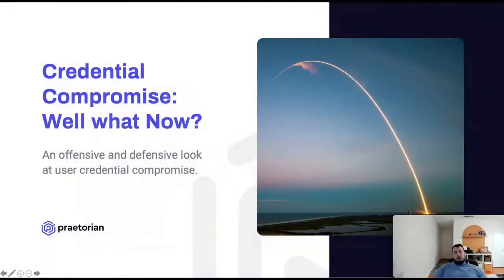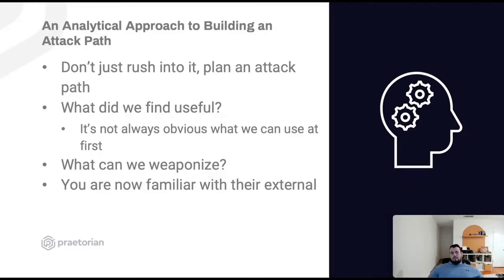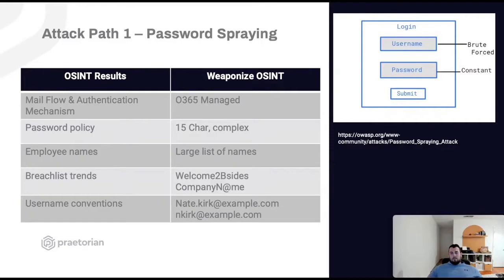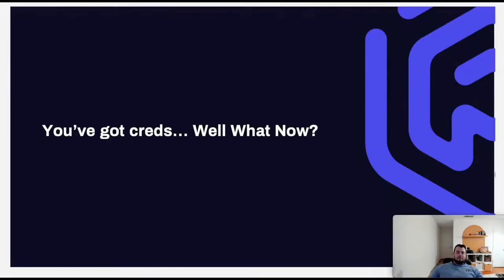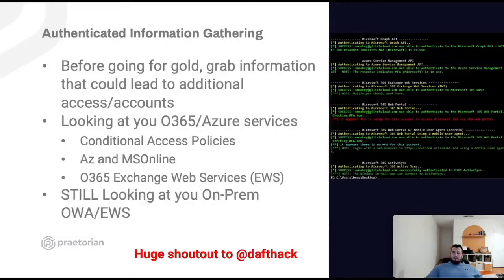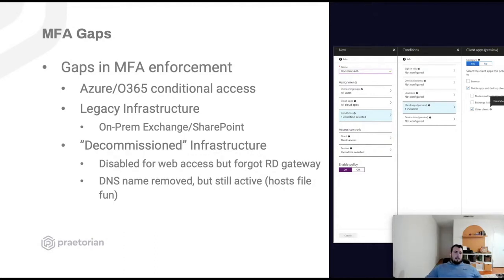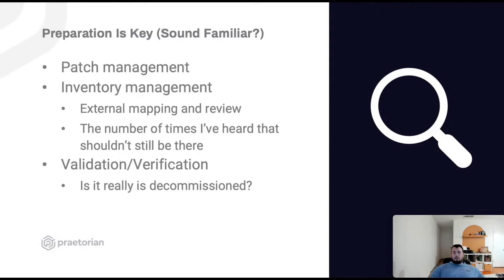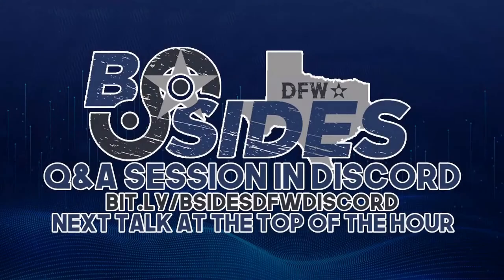Credential Compromise: Well what Now?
BSidesDFW 2021 Track 2 Session 5 - 06 Nov 2021

An offensive and defensive look at user credential compromise. What an adversary hopes for and a defender prepares for.

Nate ia a former sysadmin and Blue Teamer who turned to the Red Team "Dark Side". Nate currently leads a Red Team and lives in Dallas, Tx. When not identifying new attack paths, Nate can be seen having a beer in his garage or trotting his dog.